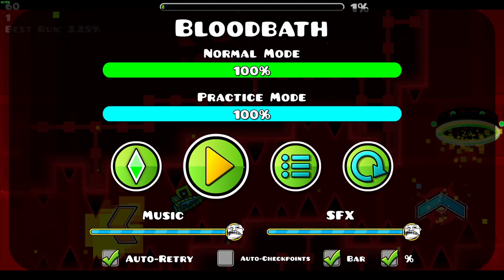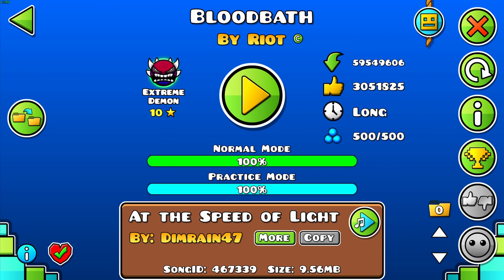How to half your input delay on 60hz in Geometry Dash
I believe this still works in 2.2
I've never heard anybody say anything about turning off vsync improving input latency, so here are the legit facts my playa (ˉ﹃ˉ)(☞ﾟヮﾟ)☞/_ \›﹏‹›︿(＿　＿)⊙﹏⊙∥